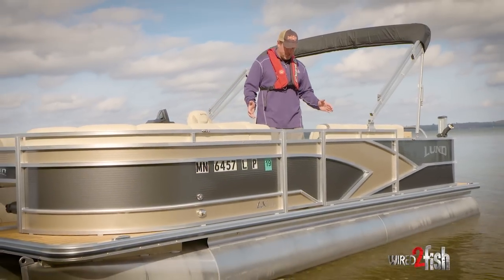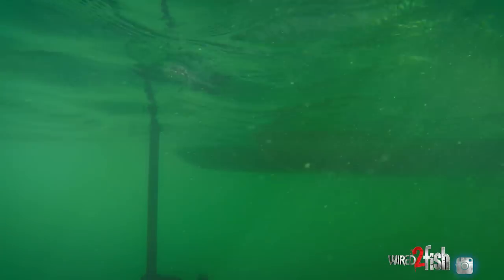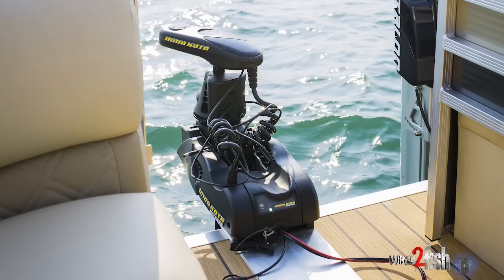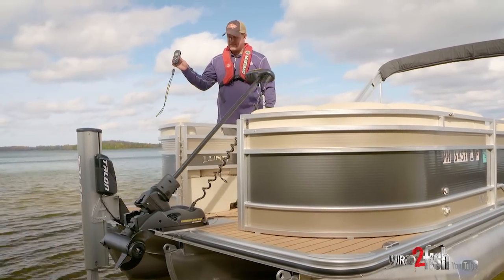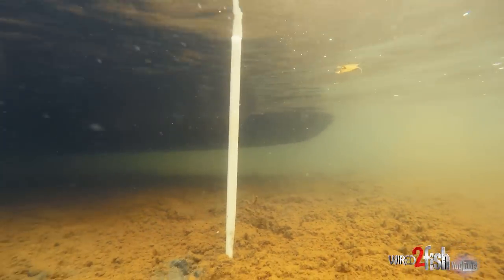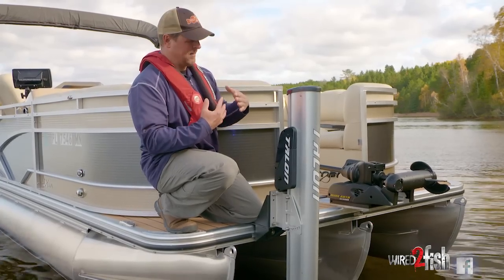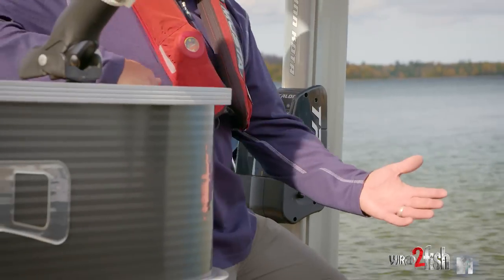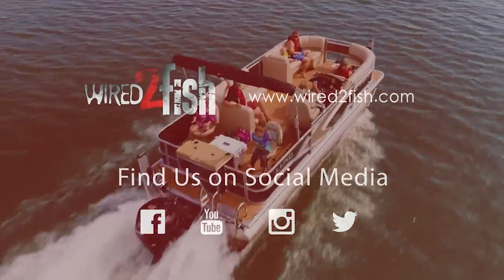Convert Your Pontoon Into a Fishing Machine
The popularity of pontoon boats is growing at a rapid pace thanks to their ability to accommodate several people while servicing casual boaters, water sports enthusiasts and fisherman alike. Wired2Fish's Ryan DeChaine takes us on a tour of his extended family's Lund LX220 Fish and Cruise pontoon, and how he rigged it to enhance the fishing experience. This is relevant rigging content whether you're in the market for a new or used pontoon or already own one.

The featured pontoon has built-in fishing items like tackle and rod storage, rod holders, and livewell and baitwell. Adding a quality fish finder gets you on the fish, while modern boating equipment like trolling motors and shallow water anchors bring convenience, safety, ease of use and precise control to these large boats.

We take a close look at how Ryan rigged the pontoon with a bow mount trolling motor. This rigout required a custom modification to provide trolling motor clearance of the third and centrally located tube while also providing easy install or removal of the trolling motor. Minn Kota’s Ulterra delivers automated stow and deploy coupled with the ability to digitally anchor the pontoon with Spot-Lock — this has proven a huge convenience and boat control plus. Additionally, Ryan discusses the install of dual and diagonally positioned shallow water anchors using Minn Kota Talon Pontoon Edge Mount Kits. The Talons firmly lock the pontoon in place when fishing shallow water, and provide immediate pontoon anchoring when docking, loading and unloading guests, or just playing off the pontoon — all without the need for ropes or anchors.

for information on pontoon outboard engine selection.